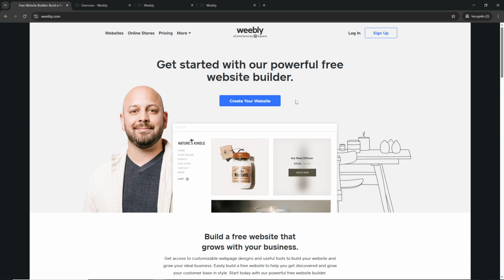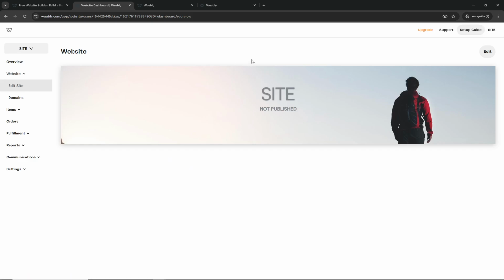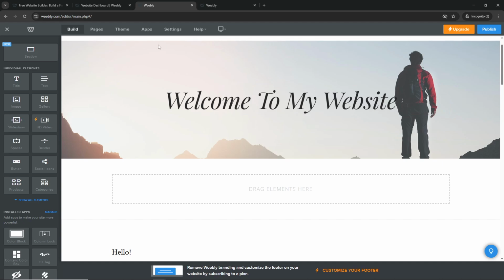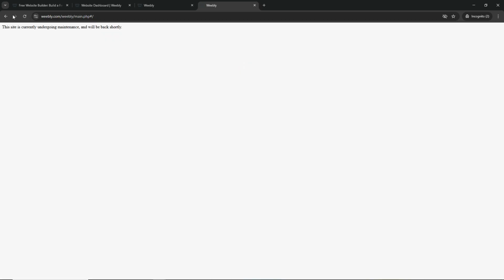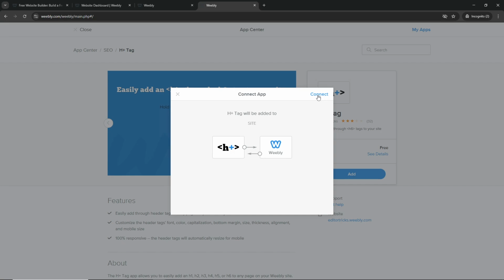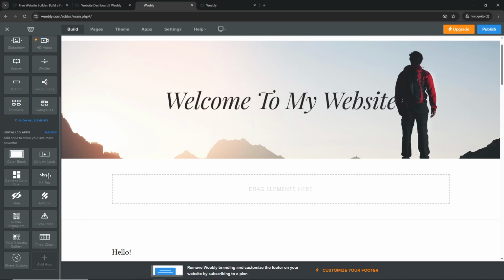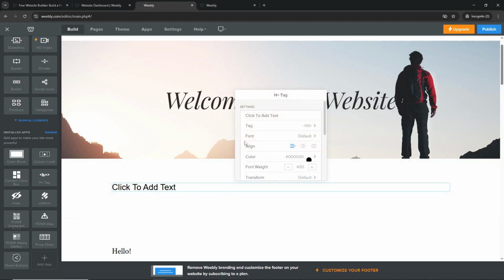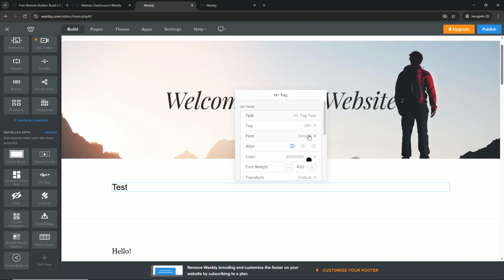How to Add H1 to H6 Heading Tags in Weebly (Tutorial 2025)